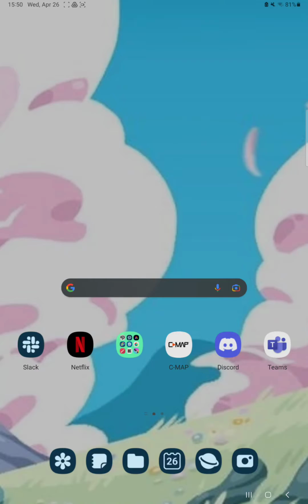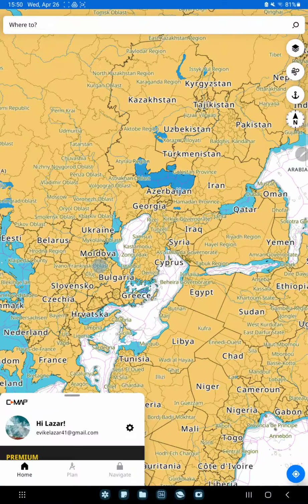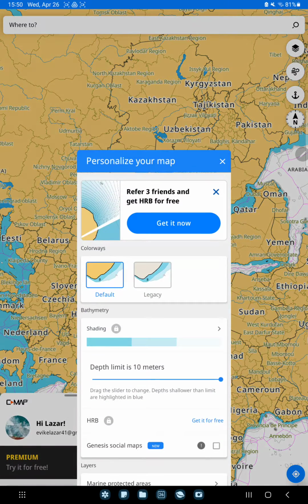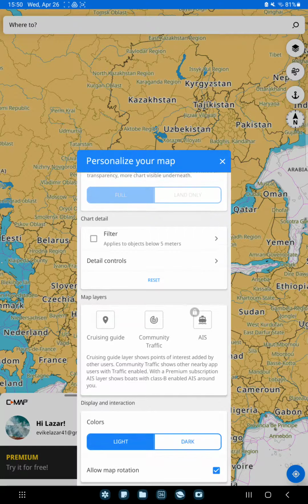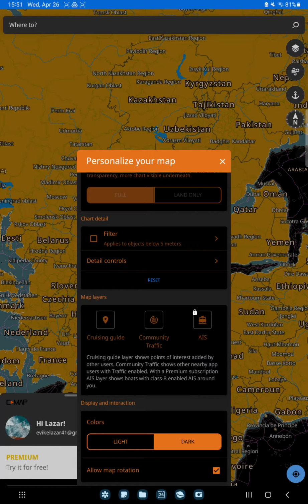How to set the dark mode on C-MAP?